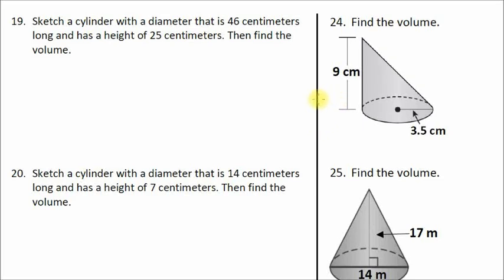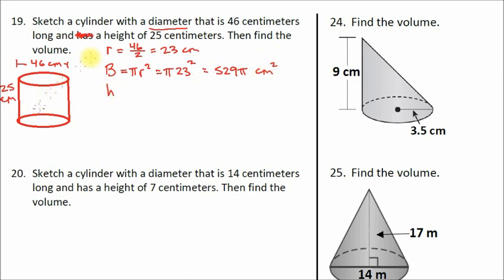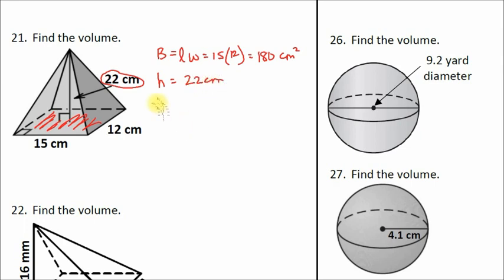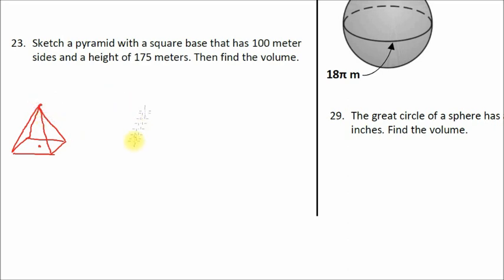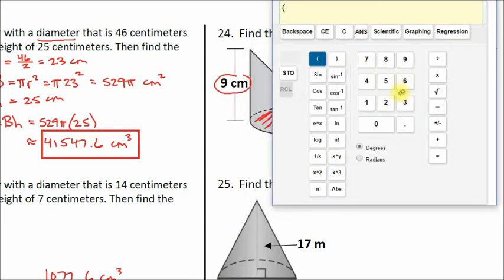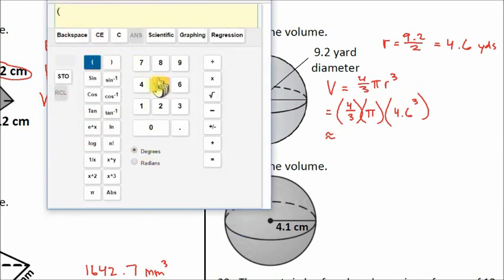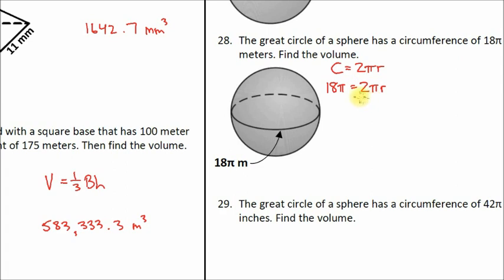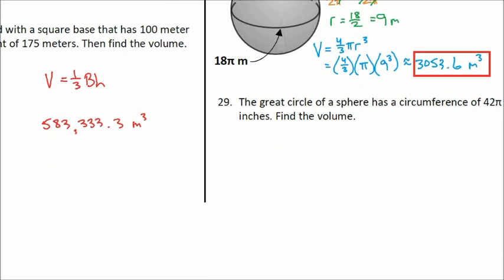Volume Review 19 to 29 old